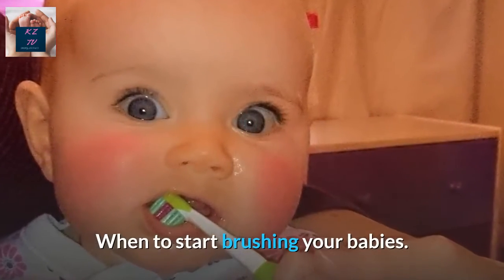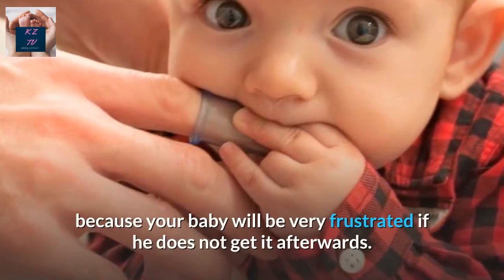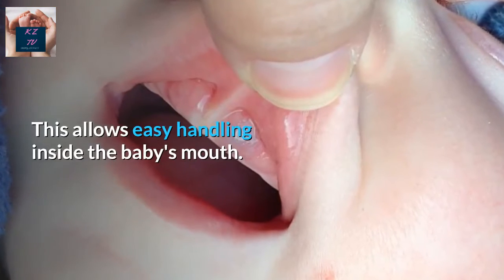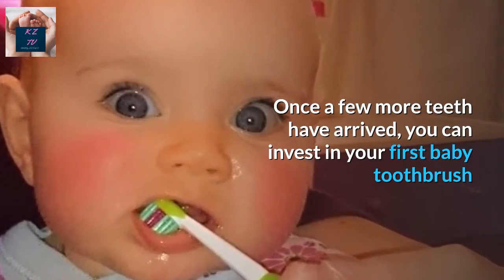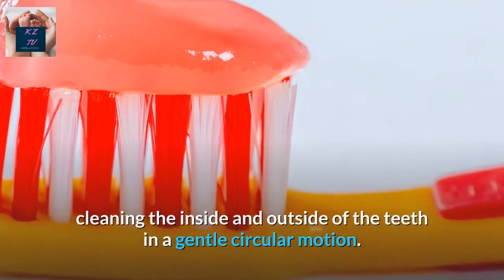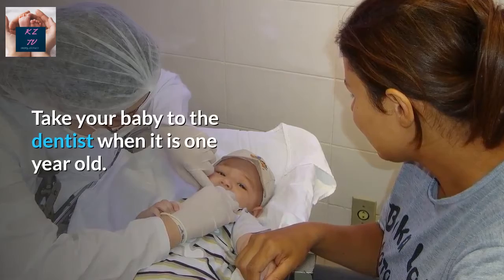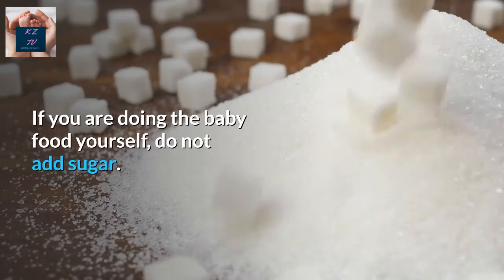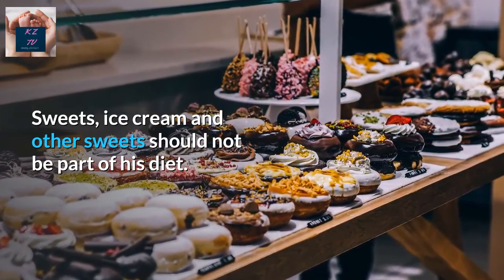HOW TO CARE FOR YOUR BABY'S TEETH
lthough your baby will eventually lose his first teeth, it is important to take good care of them. This guarantees that they stay healthy until they are replaced by the permanent teeth. Proper dental care at a young age also helps your child develop good habits when it gets bigger.